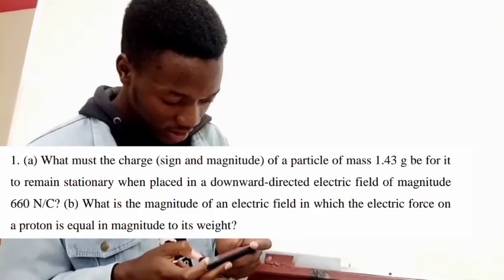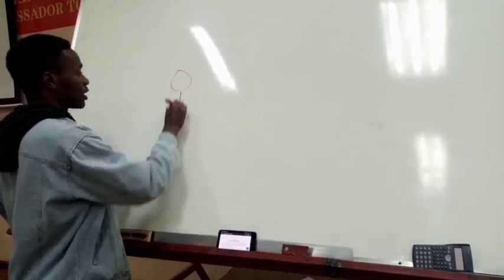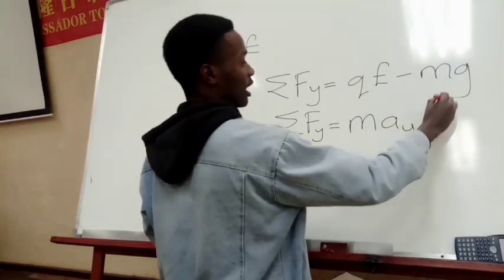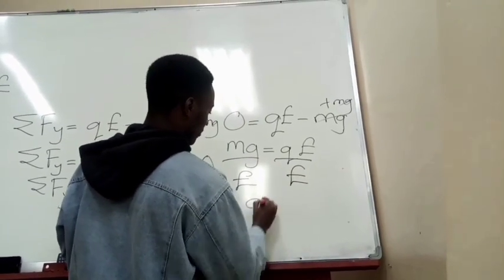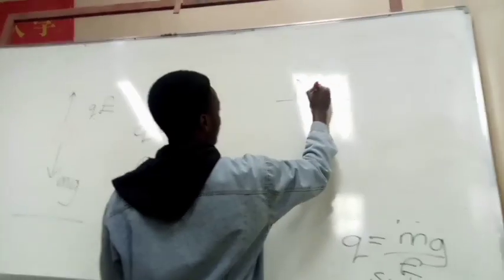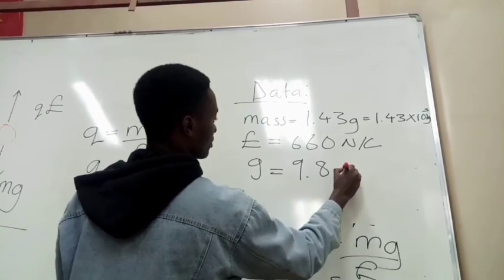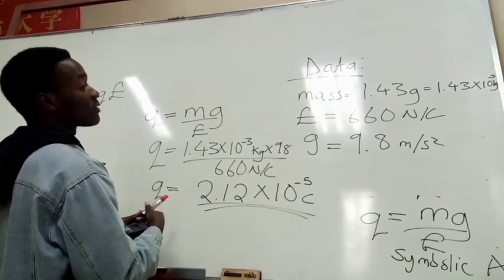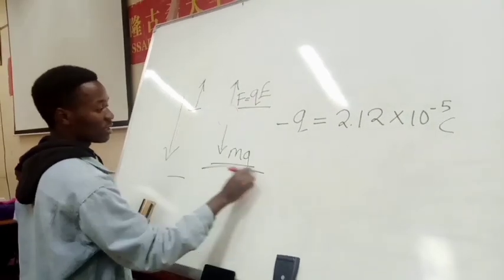Mulungushi University Tutorial sheet 5 question 1 (a)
(a) What must the charge (sign and magnitude) of a particle of mass 1.43 g be for it
to remain stationary when placed in a downward-directed electric field of magnitude
660 N/C? (b) What is the magnitude of an electric field in which the electric force on
a proton is equal in magnitude to its weight?